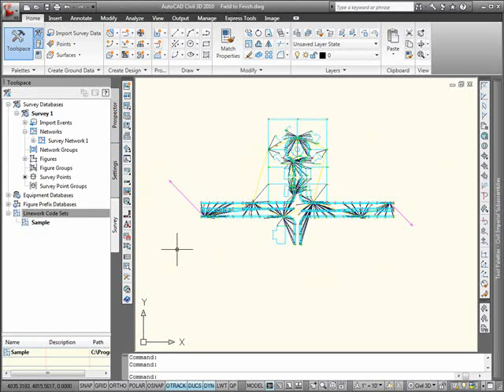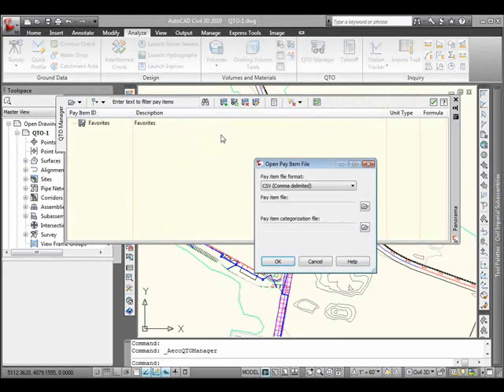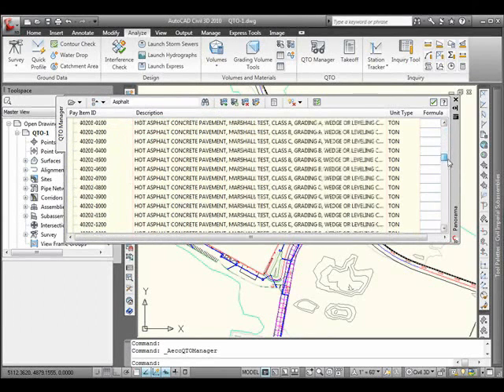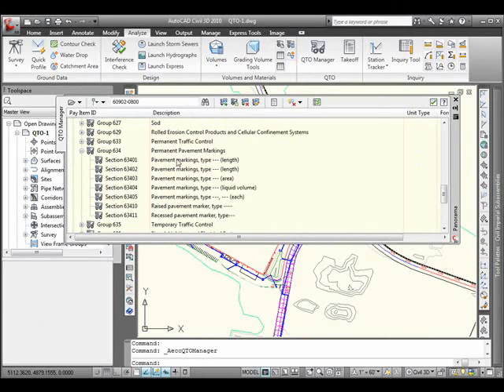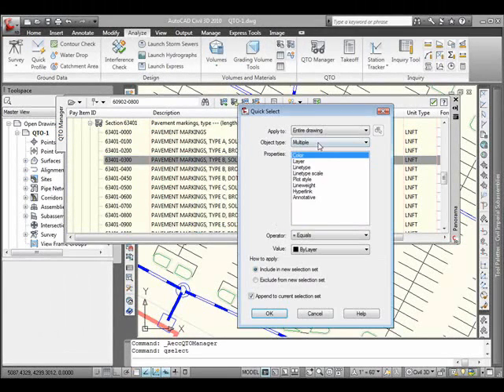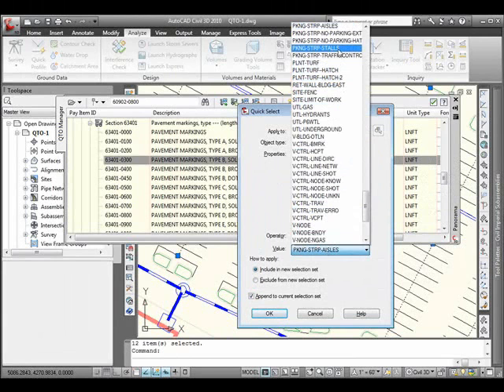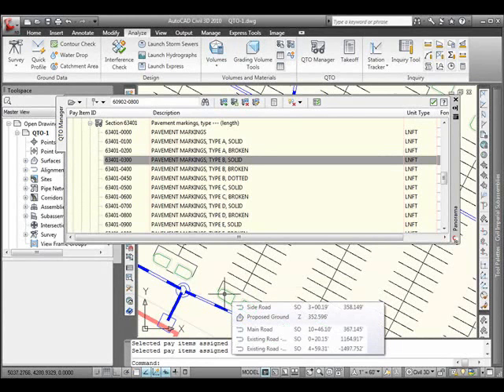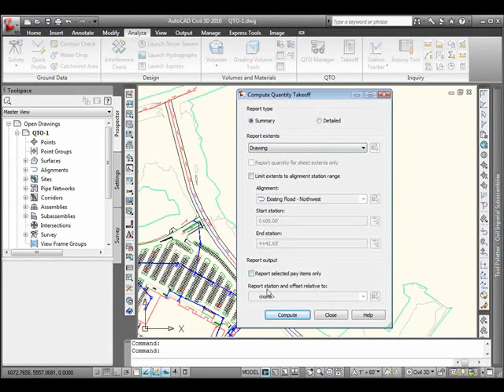What's New in AutoCAD Civil 3D 2010? Pt 6